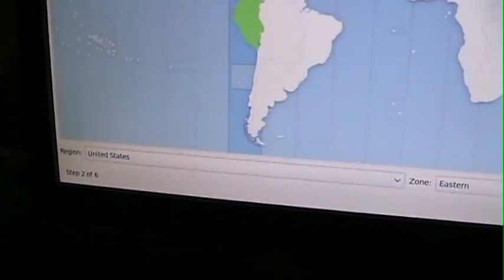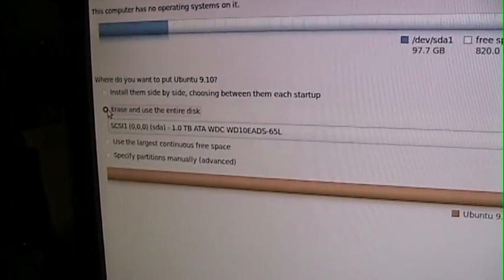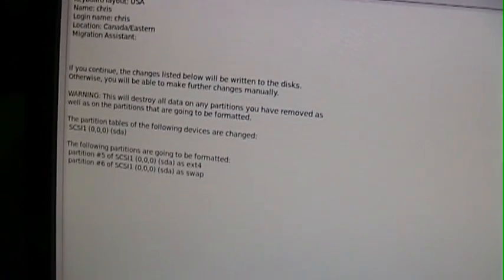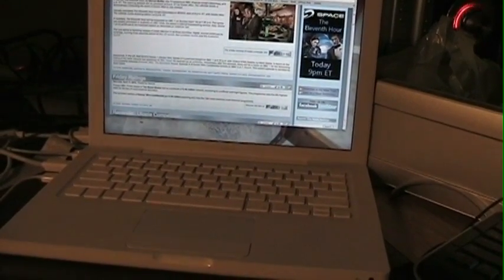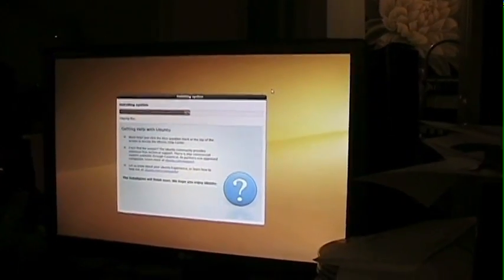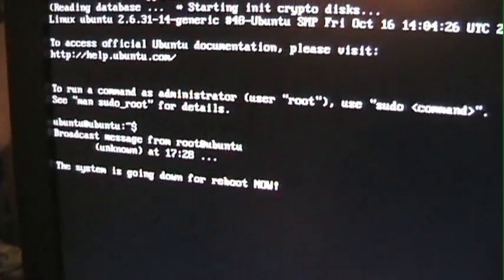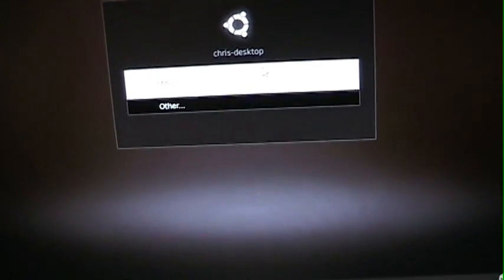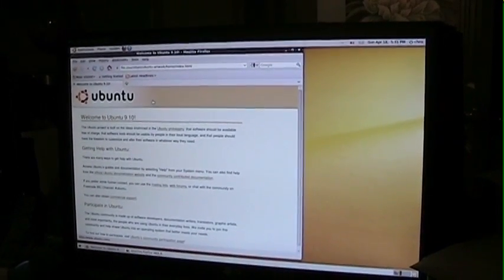Installing Ubuntu 9.10 on my HP Pavilion PC - Part 2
...and so it continues.